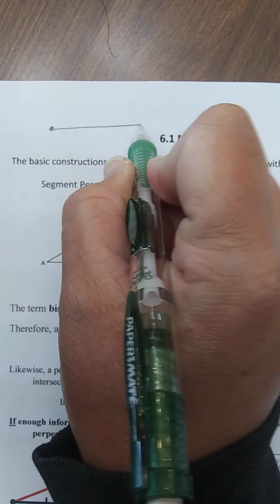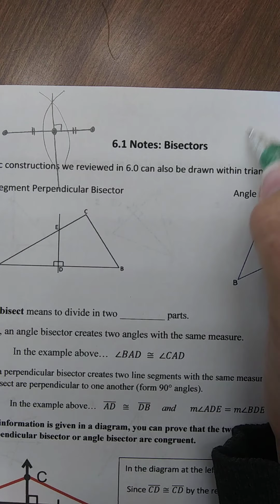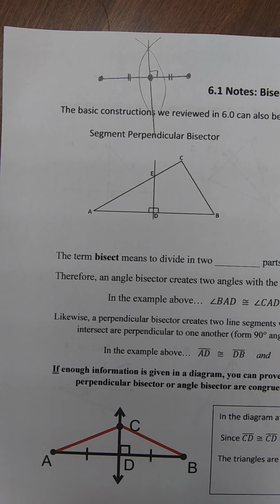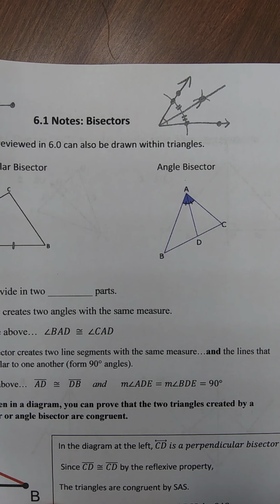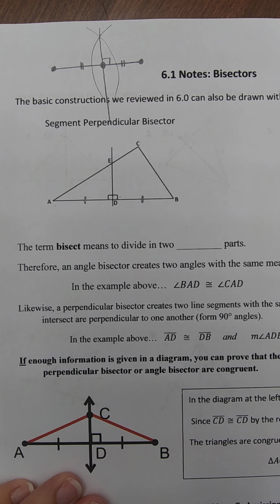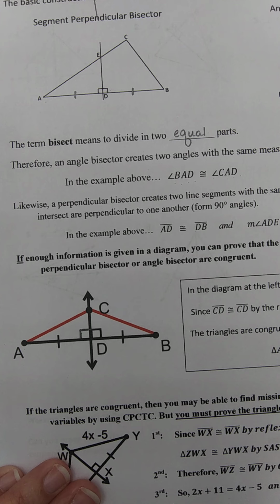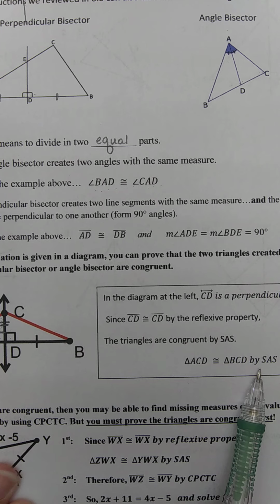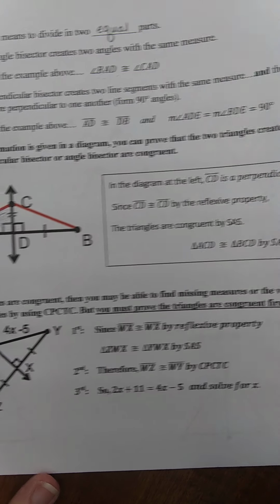Lesson 6.1 Notes ( Part 1 )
Bisectors in triangles (Pg 1)